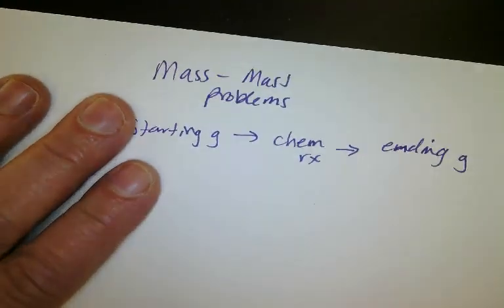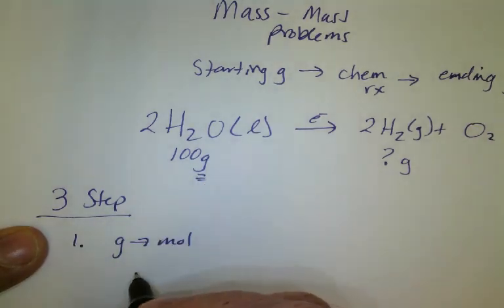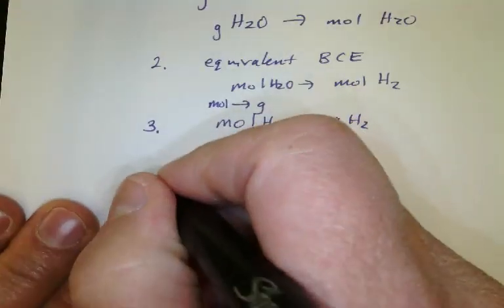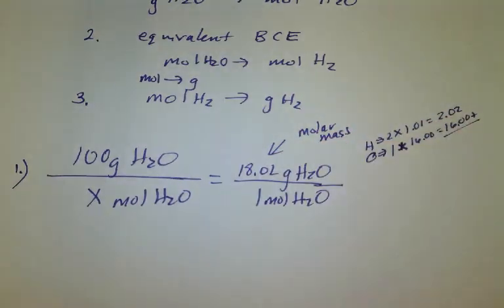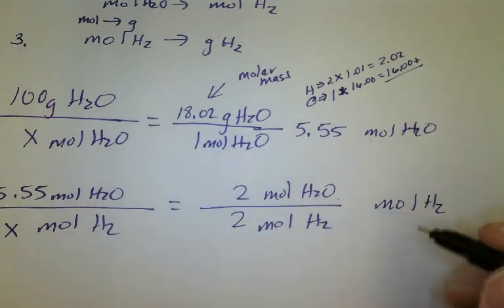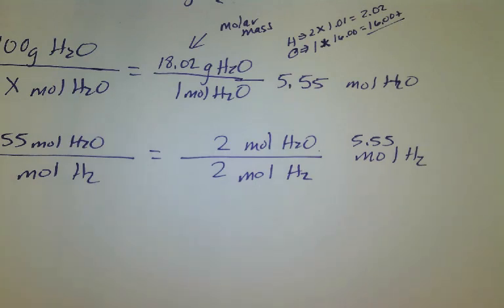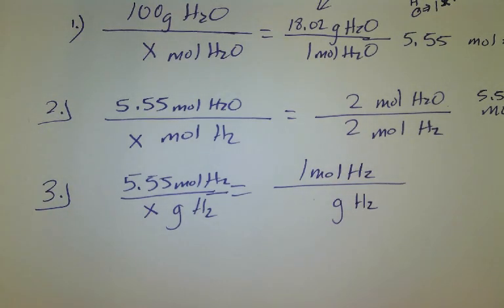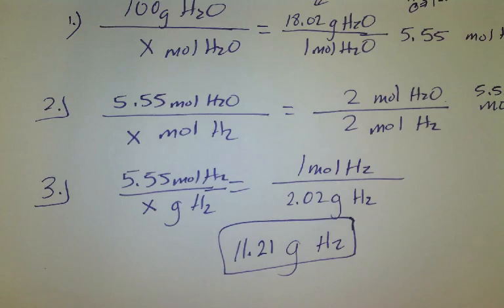Mass Mass Problems